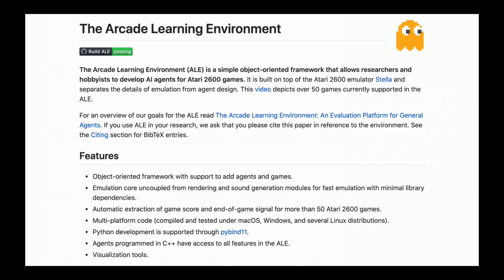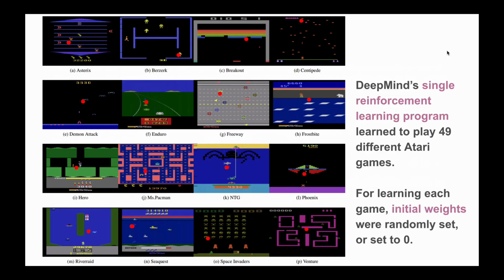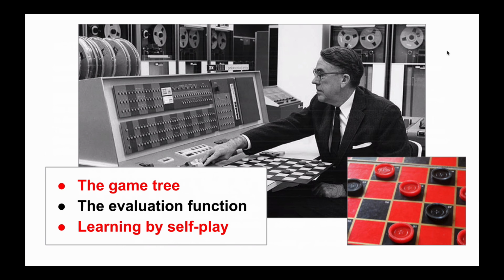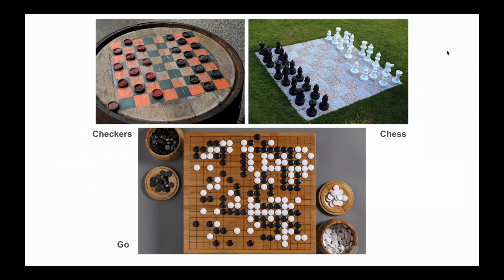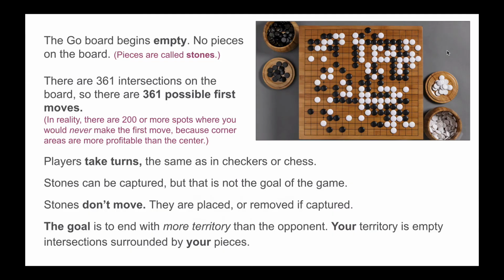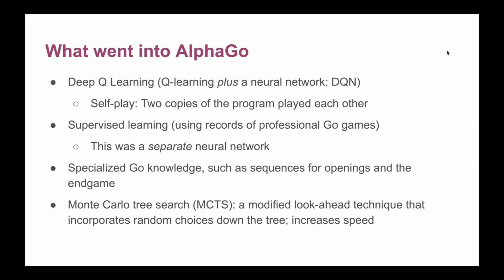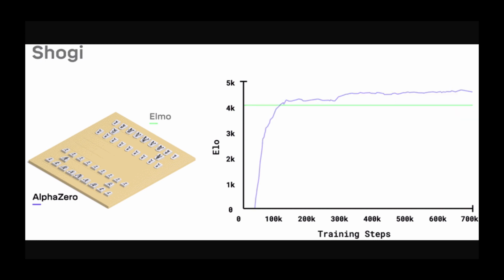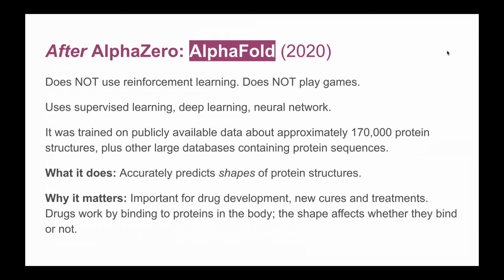AI in Media and Society - lecture 10 - Games and AI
Topics include: More reinforcement learning + Rule-based systems (brute force) and their limitations + Arcade games + Checkers and chess + AlphaGo and DeepMind + Monte Carlo tree search

This university course is based in part on the book Artificial Intelligence: A Guide for Thinking Humans, by Melanie Mitchell (2019). This video is tied to chapter 9.

LINKS

The Arcade Learning Environment: An Evaluation Platform For General Agents (PDF)

London A.I. Lab Claims Breakthrough That Could Accelerate Drug Discovery (New York Times, November 2020)

Two screenshots from Fischer vs. Spassky, Jan. 7, 1972

Convolutional neural network, from Human-level control through deep reinforcement learning (Mnih et al., 2015)

Screenshot from Breakout video. Ibid.

Game tree/alpha-beta pruning:  Some Studies in Machine Learning Using the Game of Checkers. II - Recent Progress (Samuel, 1967) - PDF

Tic-tac-toe game tree/minimax algorithm: A Comparative Study of Game Tree Searching Methods (Elnaggar et al., 2014)

The Deep Blue Team Plots Its Next Move, Scientific American (1996)

Brute force or intelligence? The slow rise of computer chess, Ars Technica (2011)

Mastering the game of Go without human knowledge (Silver et al., Nature, 2017) - PDF

AlphaZero: Shedding new light on chess, shogi, and Go (DeepMind)